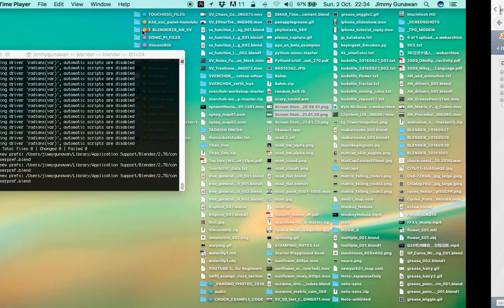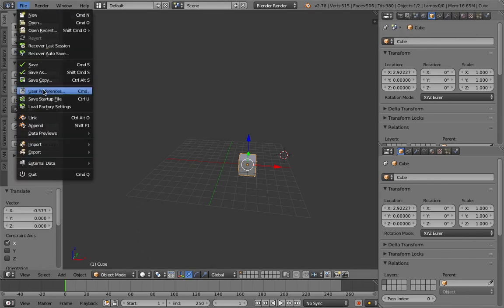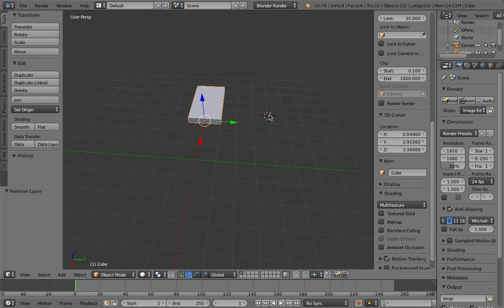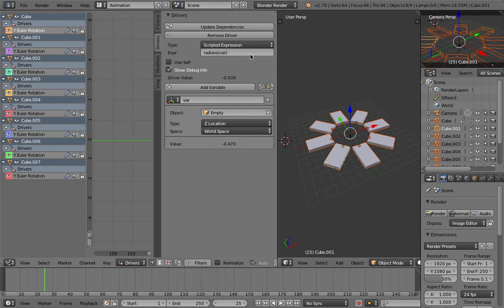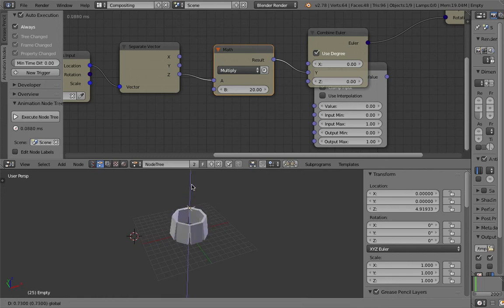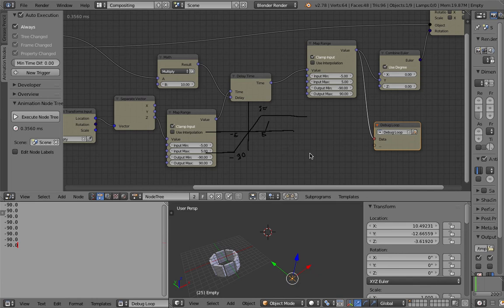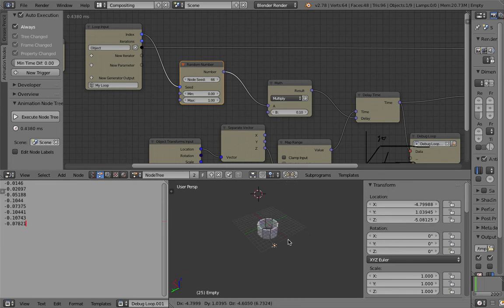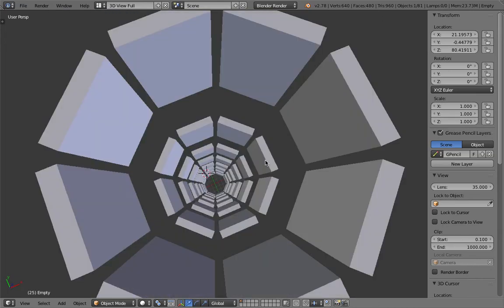BLENDERSUSHI / AN Drivers Flip Flop (LIVENODING076)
I am exploring Blender 2.78 and looks like in this version DRIVERS now have this handy eyedroppers! By using Ctrl+D. So I decided to give it a try and as a bonus also I am comparing it to using procedural setup like Animation Nodes. Because this is live noding and I love noding.

DRIVERS is one feature that I found interesting, because it is closely related to Computer Animation. It's value driving another value. Property driving another property.

Remember that you can also easily eyedrop "frame_current" (from timeline) to connect TIME into driving any property. What prop can be driver by eyedropping? Free to your imagination! Give it a try.